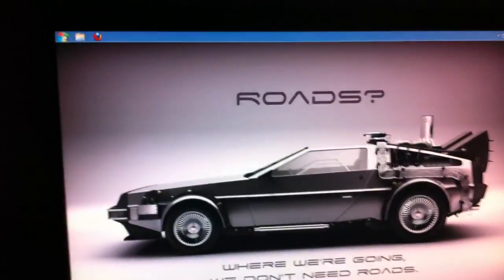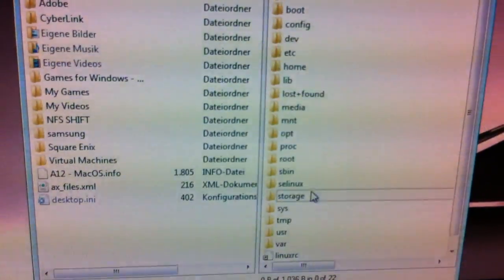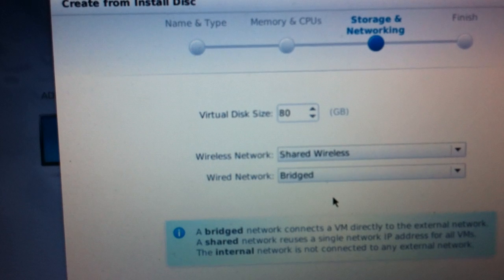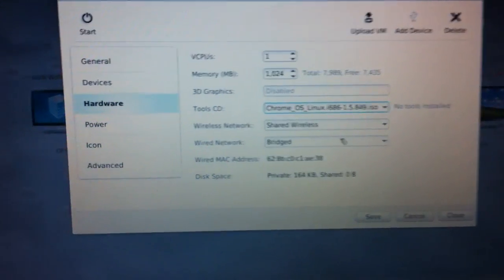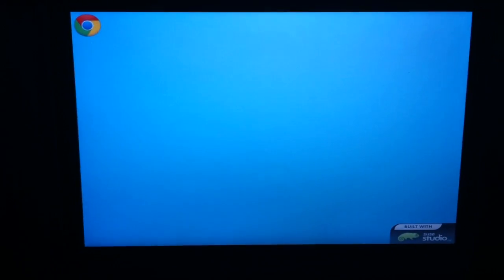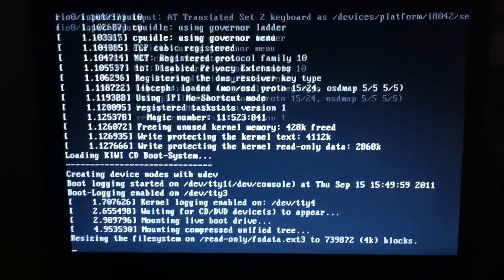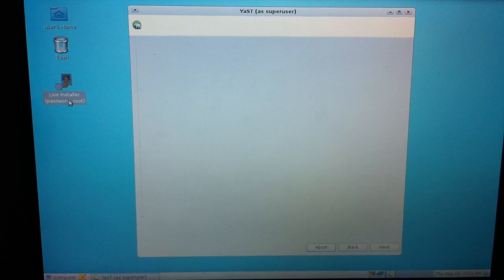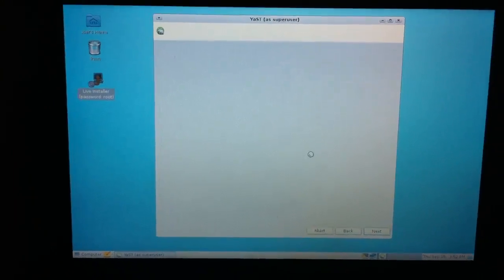[HowTo] ChromeOS on XenClient 2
Things you need:
1. Computer with XenClient 2
3. Chrome RC Live CD
4. 10 Minutes of Time to watch my video ;)